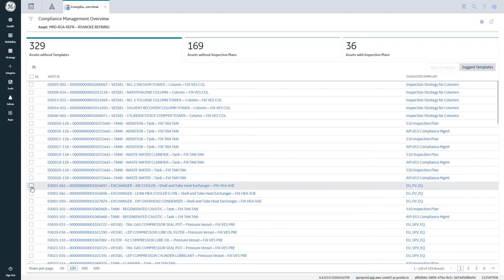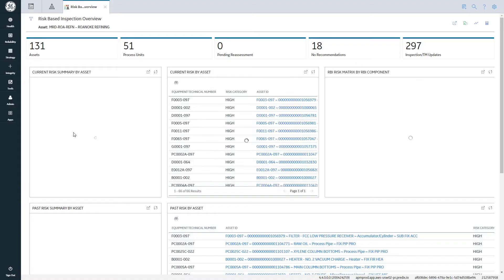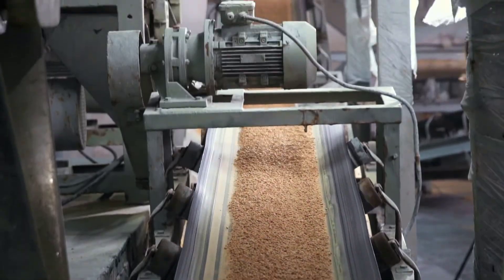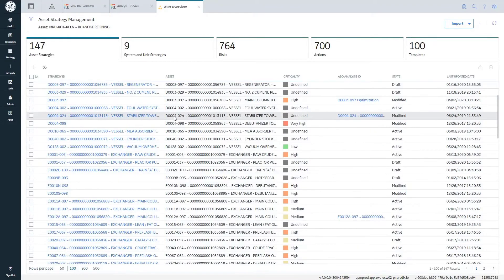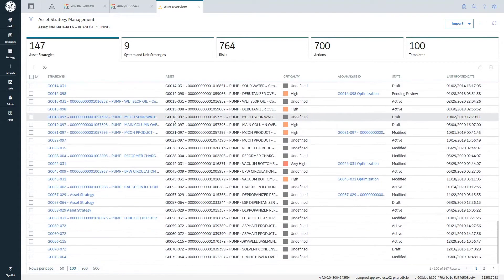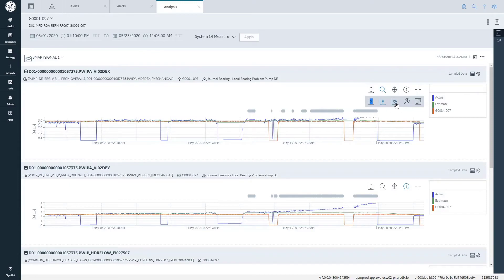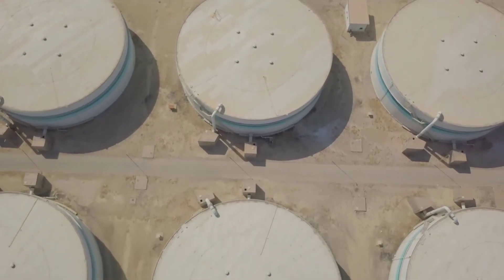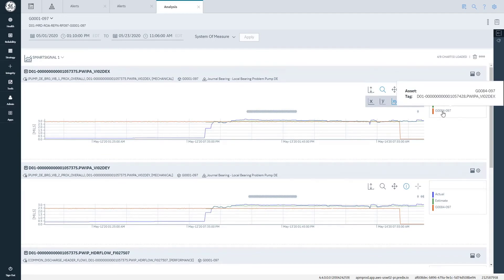Asset Performance Management from GE Digital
GE Digital’s Asset Performance Management software uses Digital Twins, advanced visualizations and improved connectivity to help asset and process intensive companies in Power Generation, Oil & Gas and Chemical Processing Industries to rapidly reduce costs while adapting to changing market conditions.

The GE Digital APM Roadmap continues to advance the state of technologies for APM as well as features and functions.  APM 4.4 is now generally available from GE Digital.

Transcript:

Derek Taravella:
GE Digital, in terms of the APM space, was one of the early pioneers in the space. In my opinion, pretty much invented the space. One of the key things for us was their ability to integrate with some of our other third party tools that we use for data acquisition.

Nick Brescia:
It's really important for us to have assets that are reliable. And so, APM is one way of making sure that we get the most reliability and most efficiency that we can out of all of our assets. And of course, that reflects in the bottom line.

Toni McIlvenna:
So, with our corporate vision of going 80% carbon-free in 2030, we need to start looking at our strategies for our fuel types. The outcome of using Asset Performance Management for Xcel Energy is focusing on our strategies and balancing it with the risk and the savings and the liability and spend.

Matias Palacios:
The outcome of smart signal, we are using in Exploration & Production for a couple of years has allowed us to considerably increase our overall gas and electricity, decrease our carbon impact as well.

Basil Abdul Melibari:
We are implementing this in the Grassroots Refinery, which is a new refinery built in Saudi Arabia with the capacity to produce 400,000 barrel per day.

So hopefully this kind of integration between APM smart signal will help to proactively manage our assets and increase the asset life cycle.